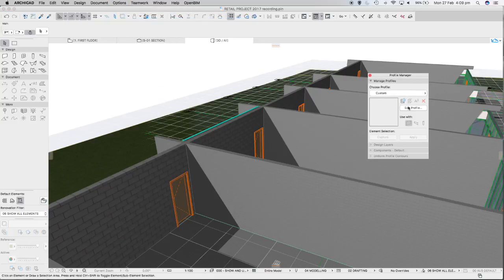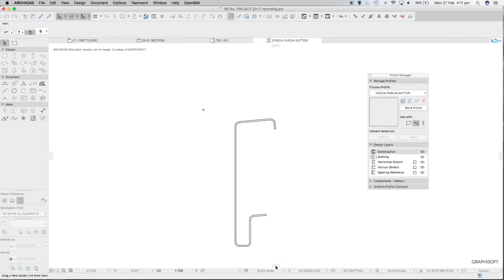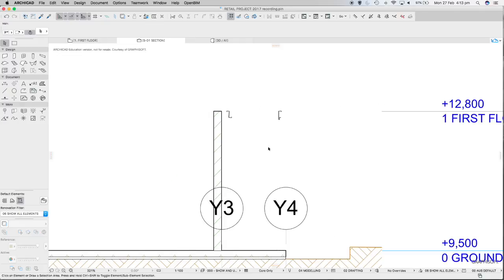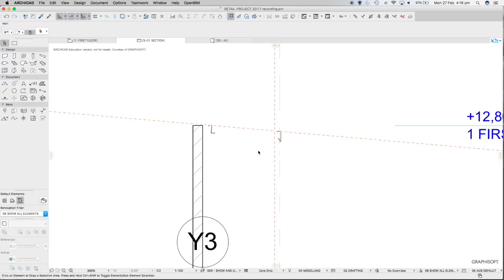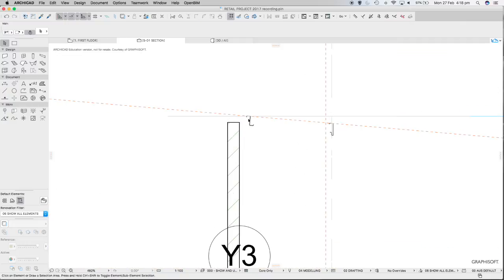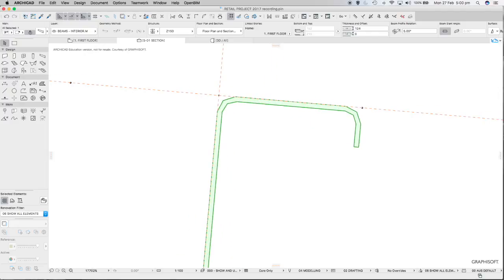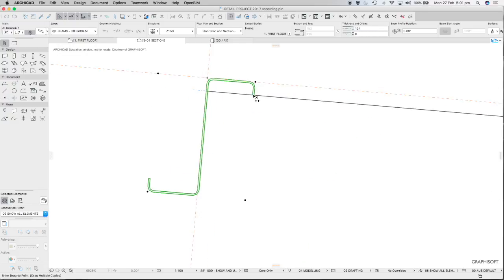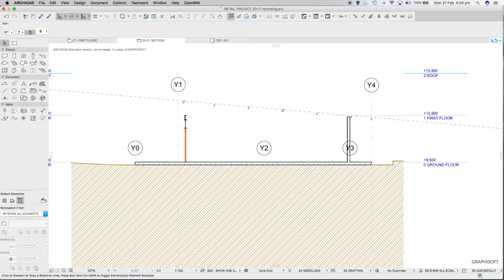Retail 12c - Fascia Purlin & Purlin set out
This video is about Retail 12c